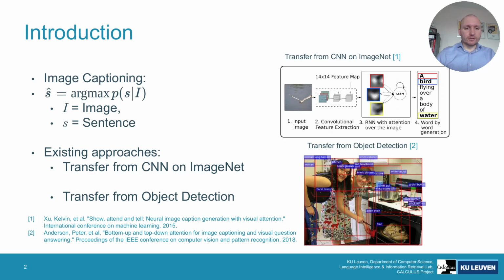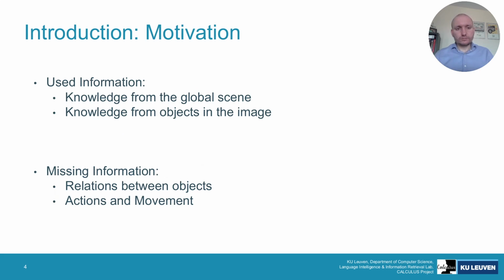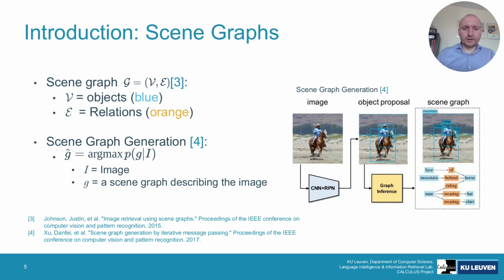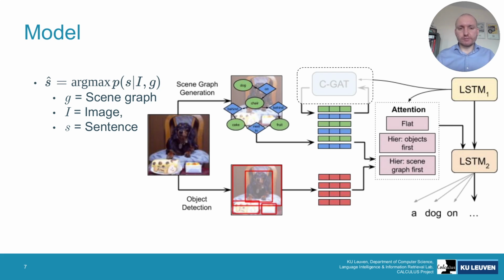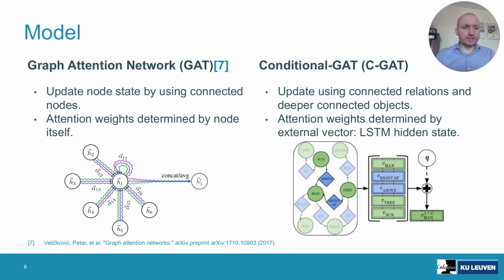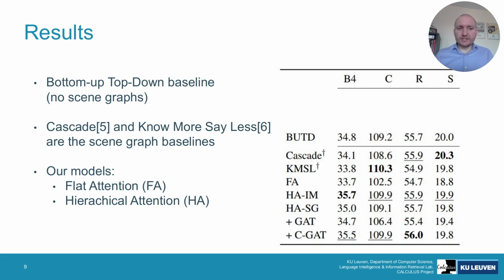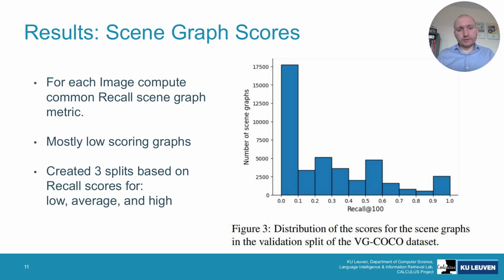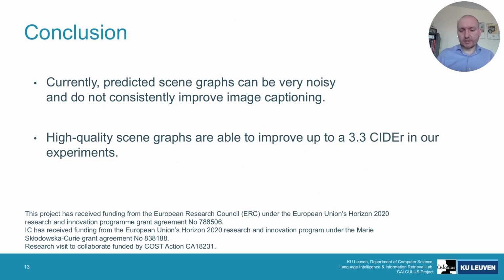Are scene graphs good enough to improve Image Captioning?